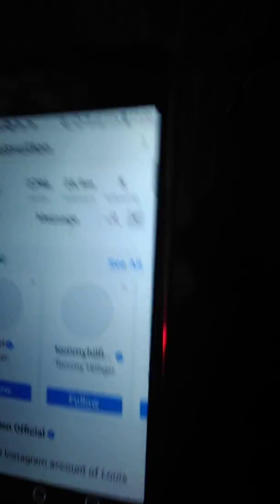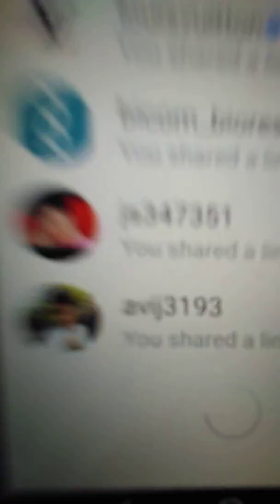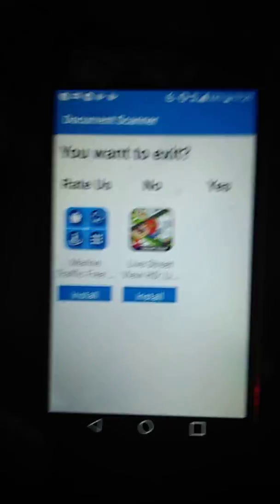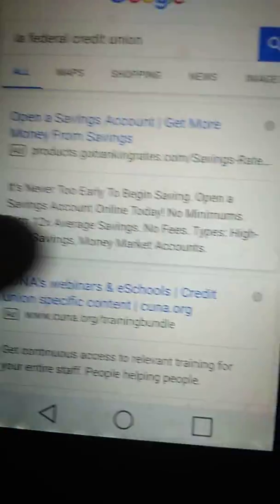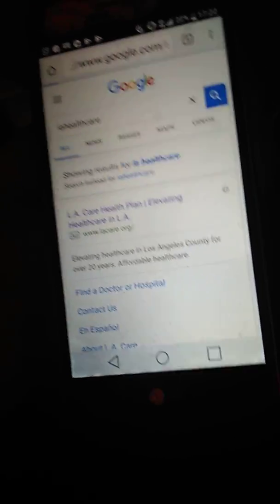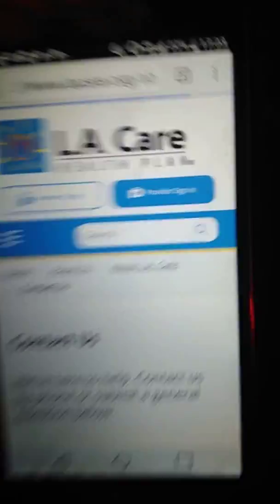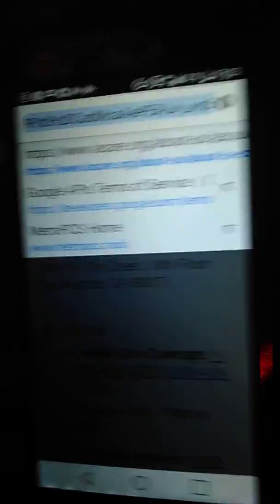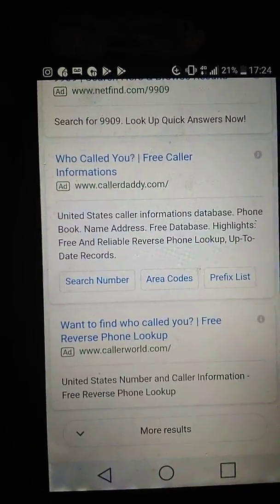July 24, 2018